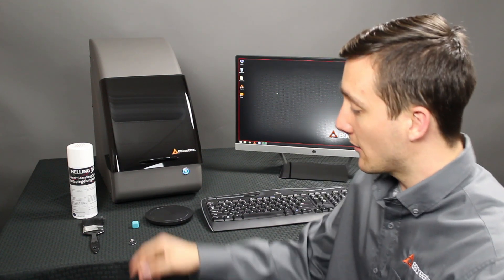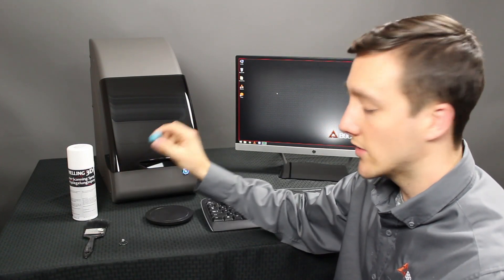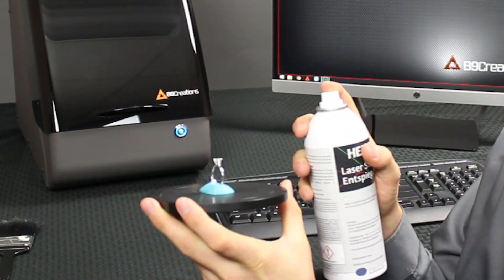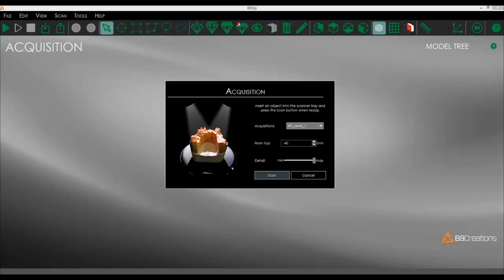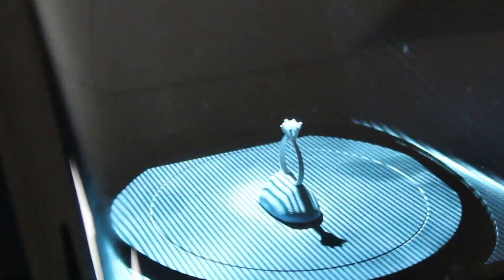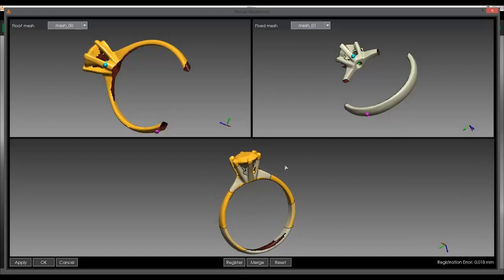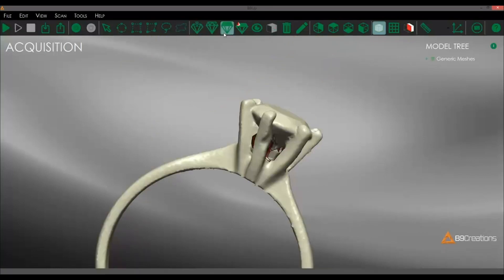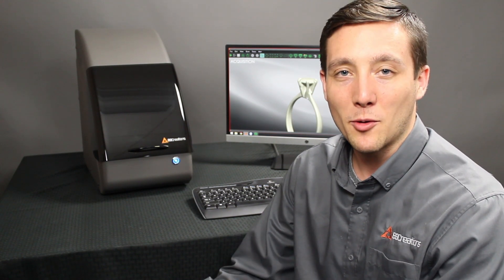B9 Scan 350 Demo Video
The most intuitive 3D scanner for speed, accuracy & simplicity. Designed specifically for scanning jewelry and small objects, the B9 Scan 350 can precisely capture each detail, cut, or facet of your most intricate designs in minutes.